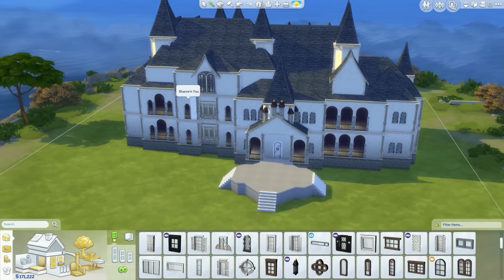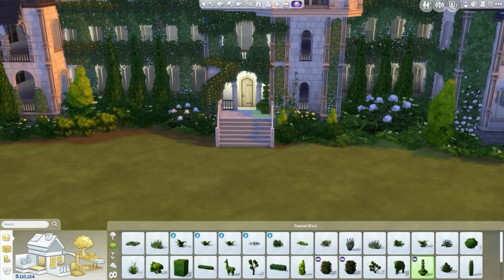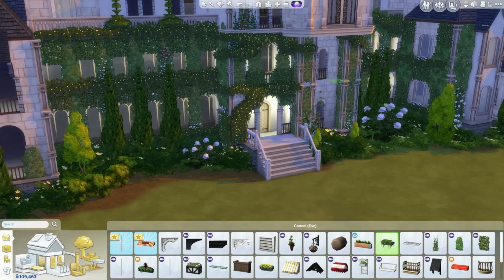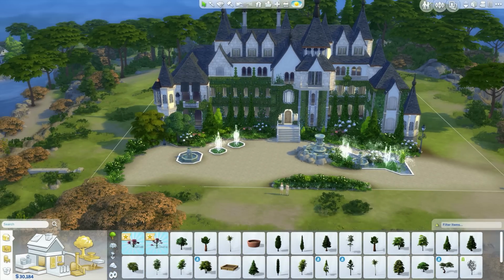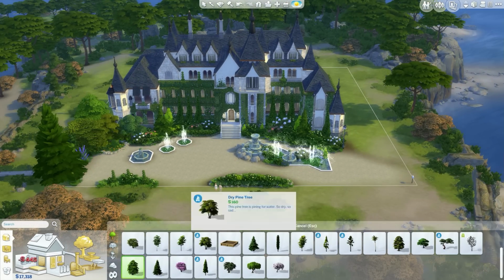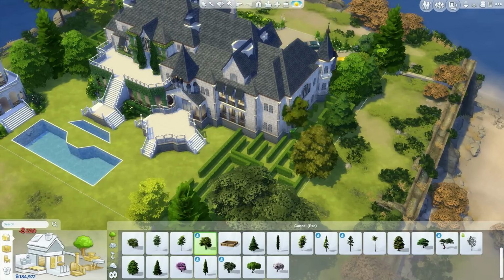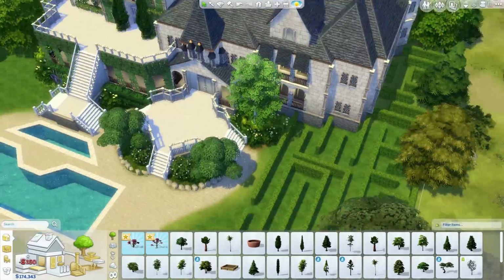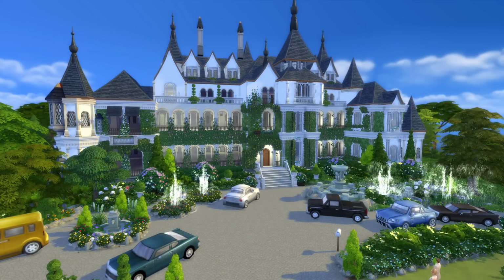The Sims 4: Speed Build - Great Gatsby's Mansion Part 1